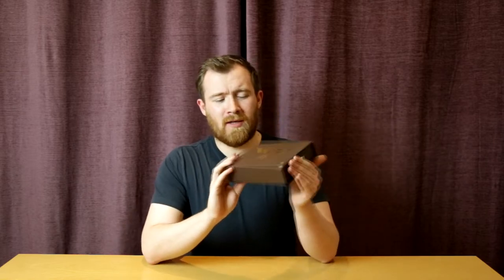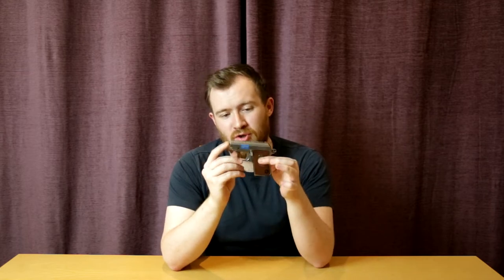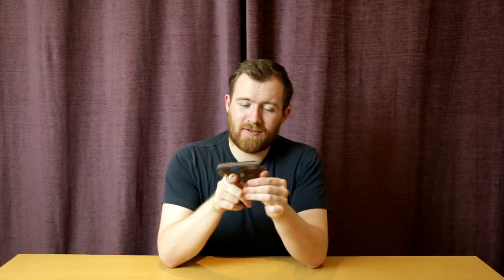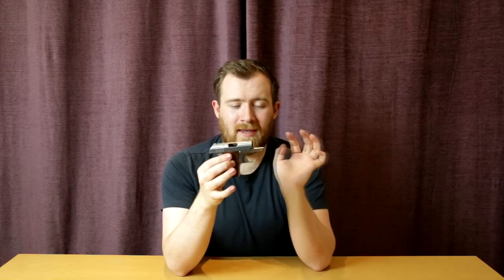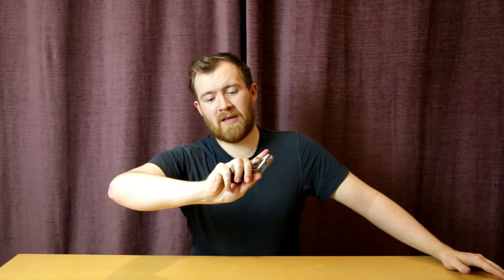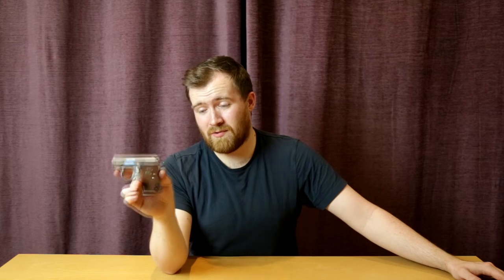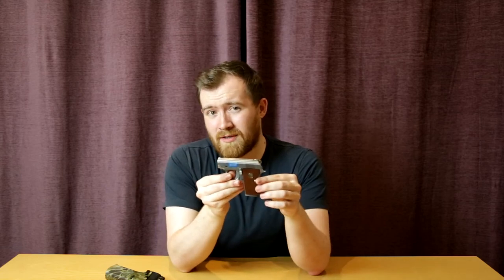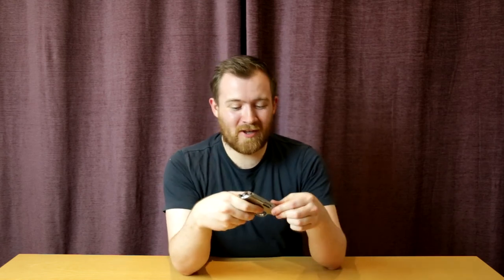WE Colt 25 - Worlds Smallest GBB Pistol - Bringing It Home Ep.22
I put this tiny pistol through its paces in this next episode and its actually pretty usable.